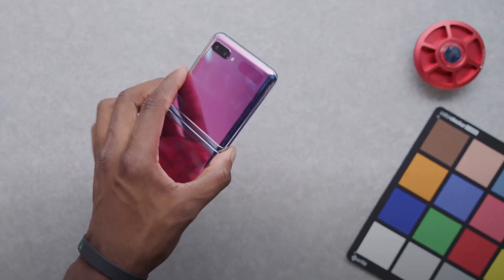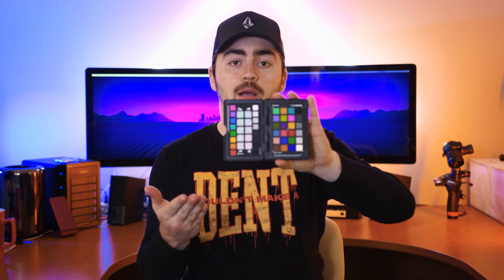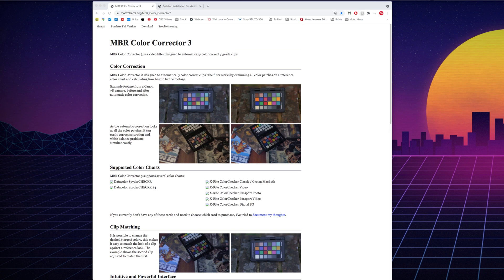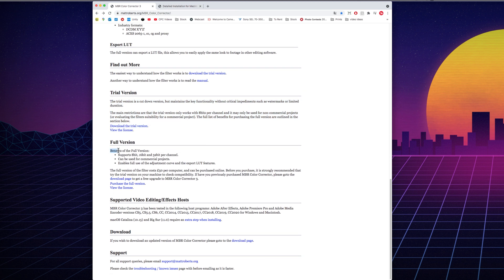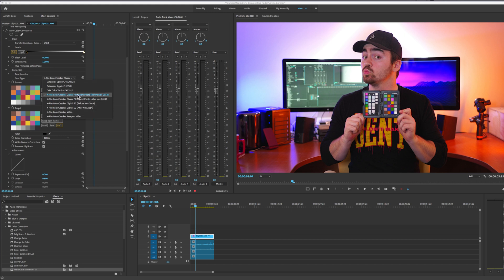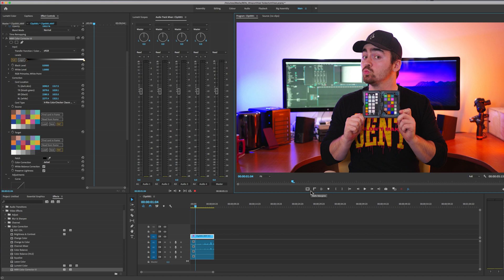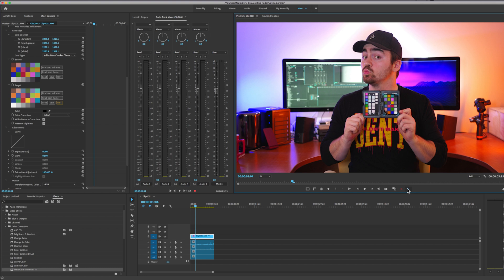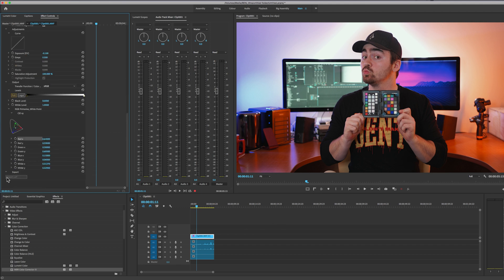Using COLOR CHECKER CHARTS For Video With Premiere Pro - (MBR Color Corrector 3)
Correcting color in video can be quite tedious, but thankfully we have tools that can speed it up, like using colour checker charts. Some softwares can fix the color in the video automatically using these charts but premiere pro needs some help with that. MBR Color Corrector 3 is a free and paid plugin that can correct the colors in Premiere Pro.

EXPENSIVE RUGGED COLOR CHART
CHEAP PAPER COLOR CHART

TIMESTAMPS
0:00 Introducing Color Charts
0:44 Different Kind of Charts
2:02 What Color Charts Are For
2:54 Benefits of Using Color Charts
3:40 Introducing MBR Color Corrector
4:41 Installation of MBR Color Corrector 3
5:52 Shooting Test Shot
5:58 Using MBR Color Corrector in Premiere Pro
8:47 Other Uses for Color Charts
10:12 Possibly Printing Your Own Color Chart?
10:47 Outro